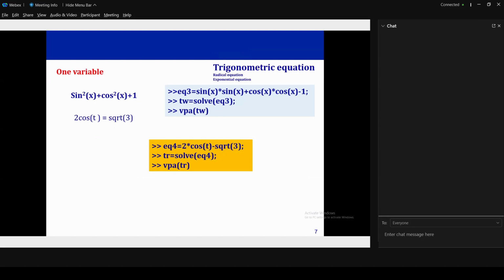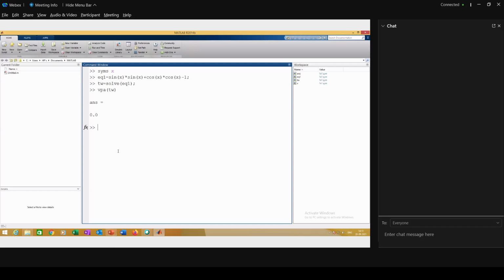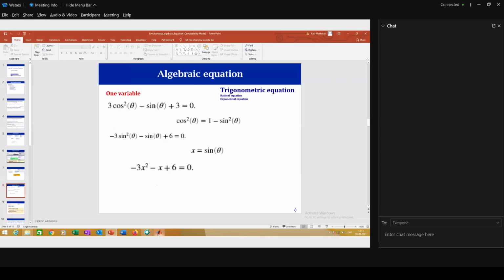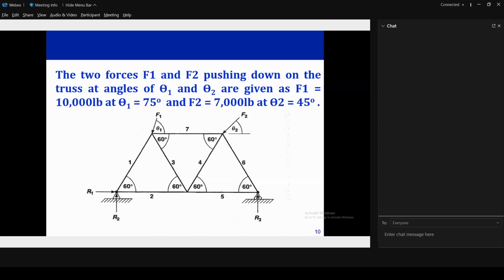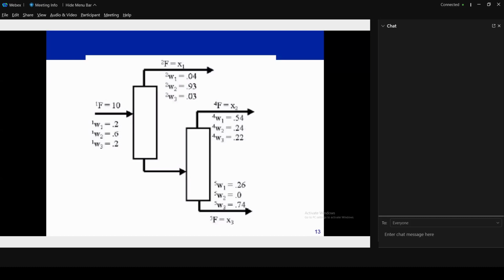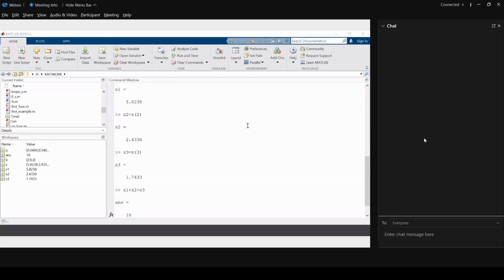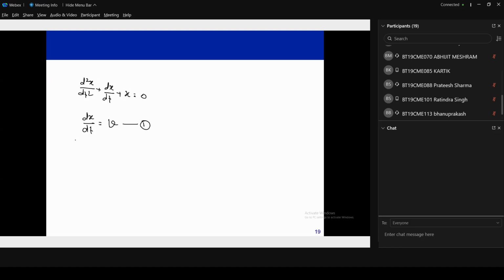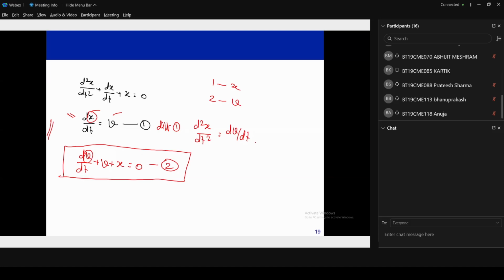MATLAB 28 09 2021